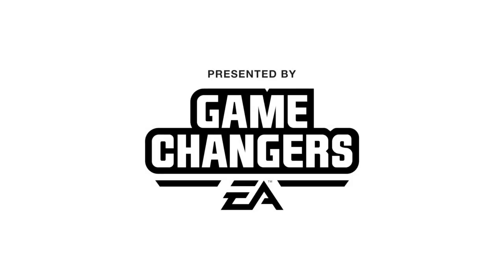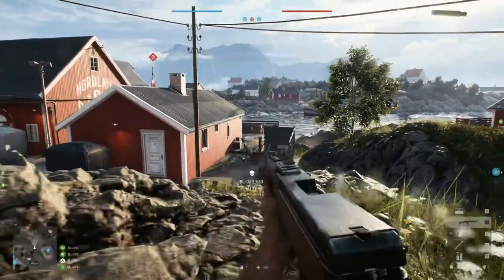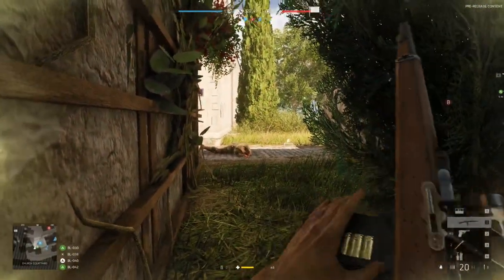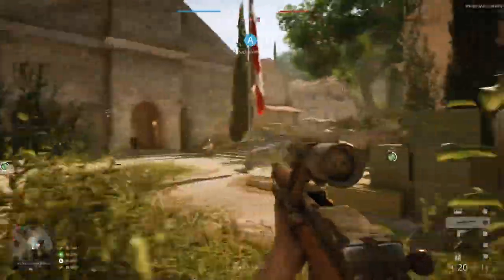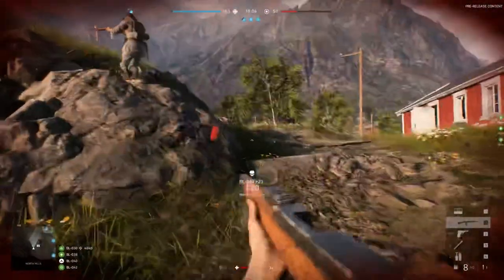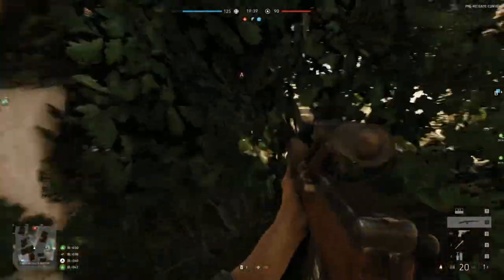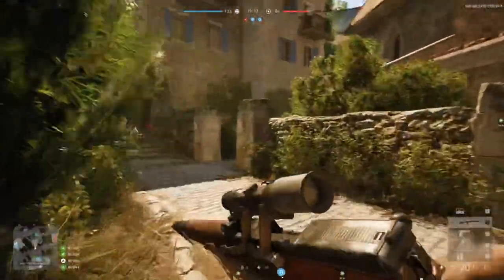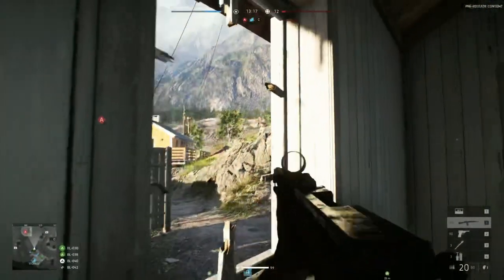BREDA PG - Insane New Burst Assault Rifle | BATTLEFIELD V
*PRESENTED BY EA GAME CHANGES*

Theres a brand new burst fire Assault Rifle coming soon to Battlefield V, the Breda PG. But is it any good?

GAMING ACCOUNTS

🔹Steam - billyeatworld
🔹Origin - billyeatworld
🔹PSN - billyeatworld
🔹XBLIVE - billyeatworld
🔹Battle.net - billeatworld#1613